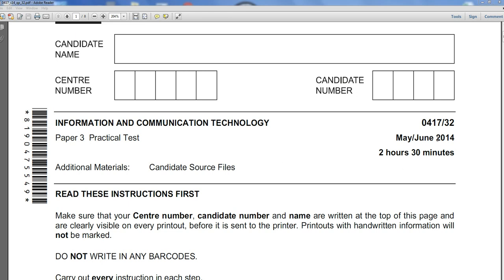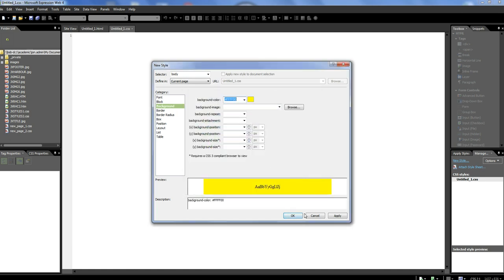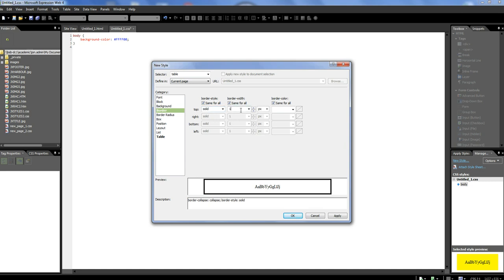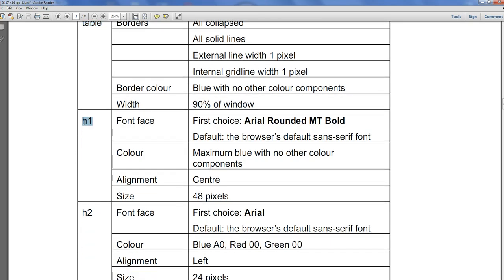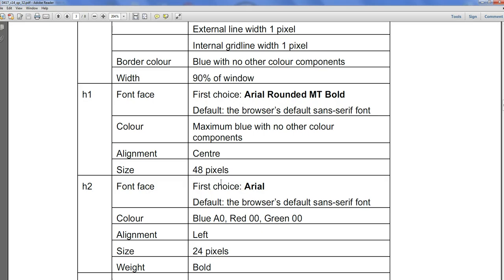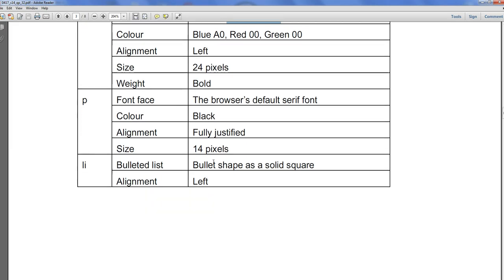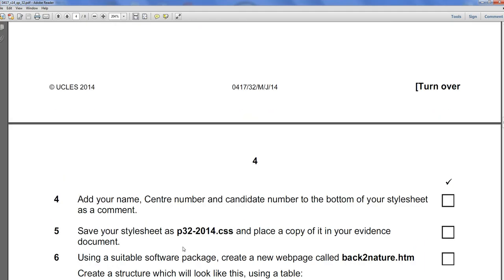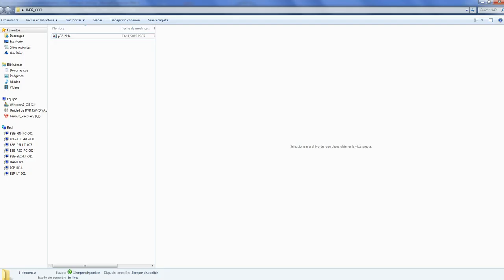iGCSE ICT Cambridge 2014 June Paper 3 CSS